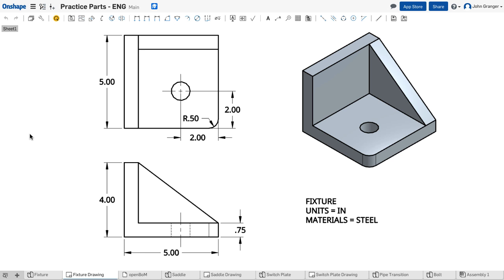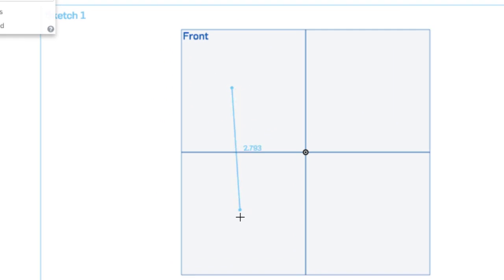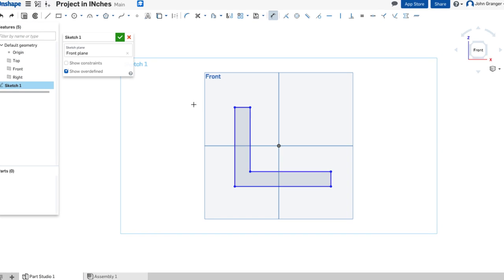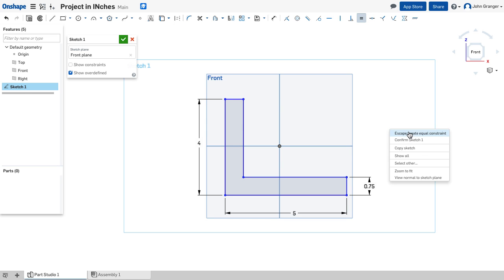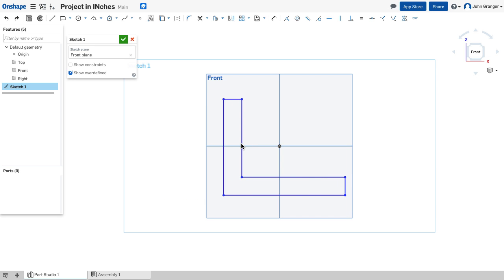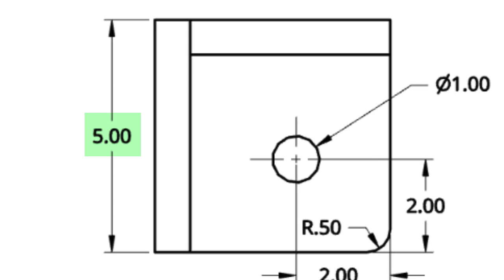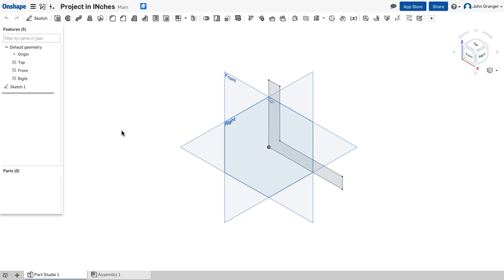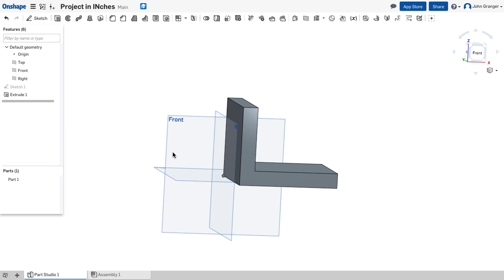Learn Onshape - Project 1 - Create a Base Feature from a Sketch